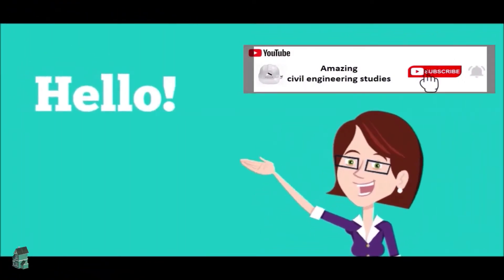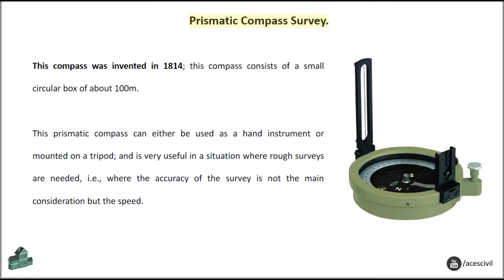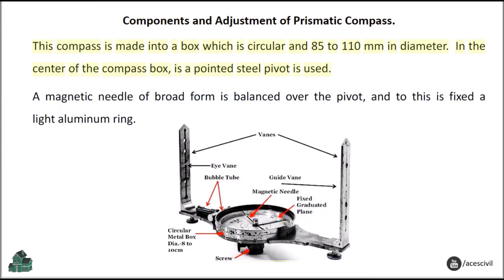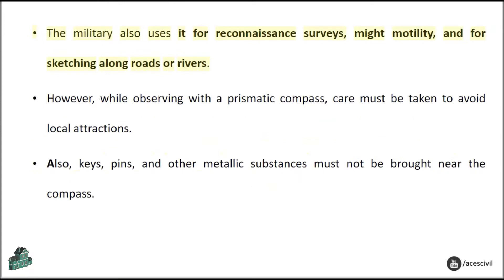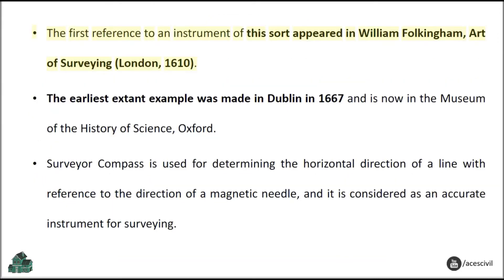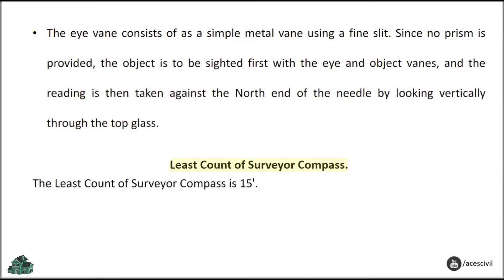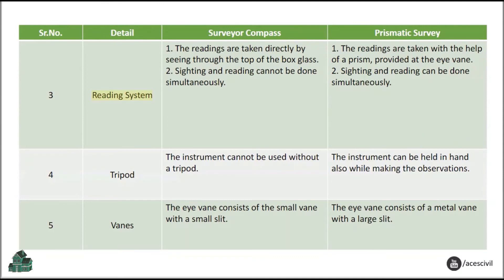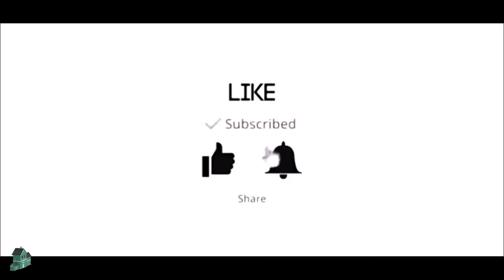Prismatic Compass Survey Vs Surveyor Compass Survey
In this video, we will discuss "Prismatic Compass Survey Vs Surveyor Compass Survey"